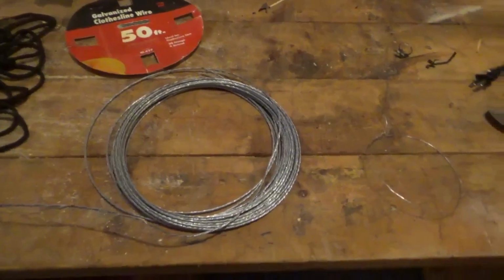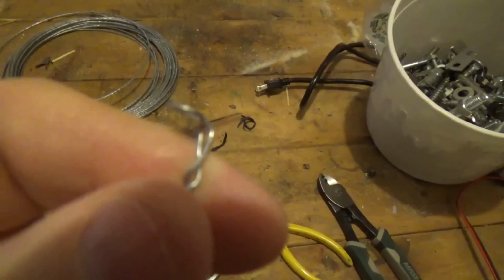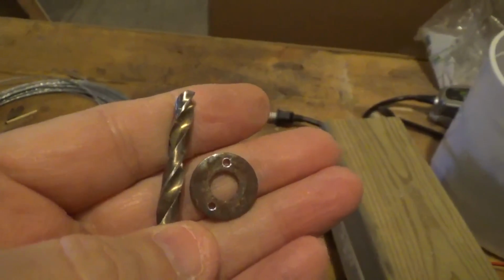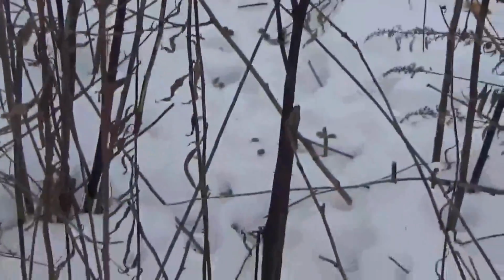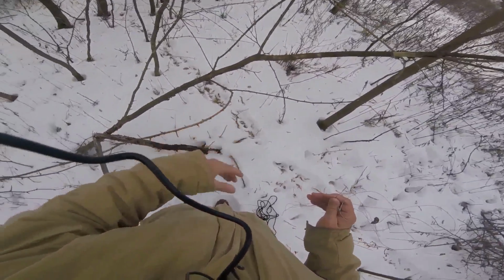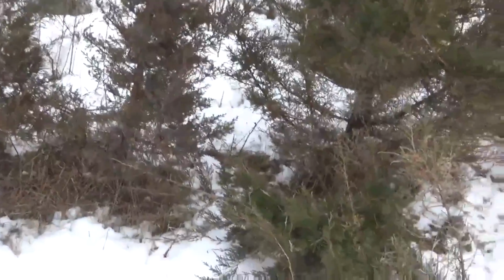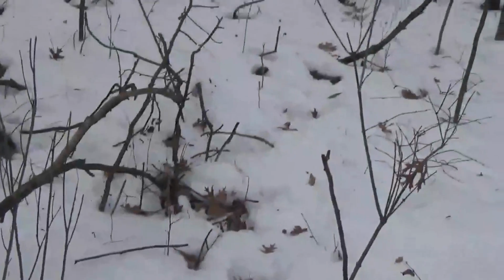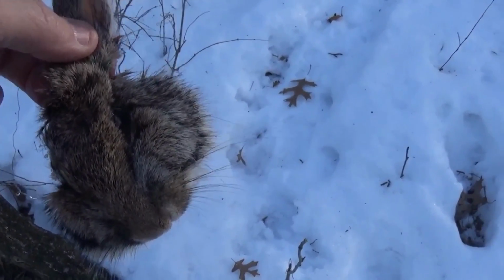Snare Traps - Catching Rabbits & Small Game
This video is a bit long, but I show you how to make a small game snare trap for pennies, where to place it, how to place it, and snaring Rabbits within a few hours.

Next morning update; all 3 snares worked, however the plastics tie wrap the Rabbit chewed through. So do not use a tie wrap as this will cause you to loose the Rabbit and possibly do harm. As for the other two styles of snares they work great as you see in this video.